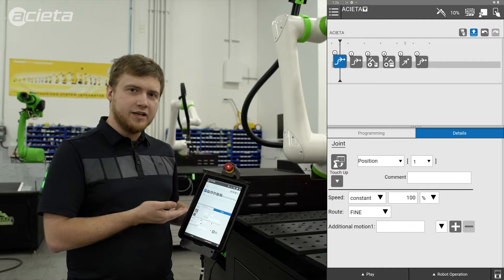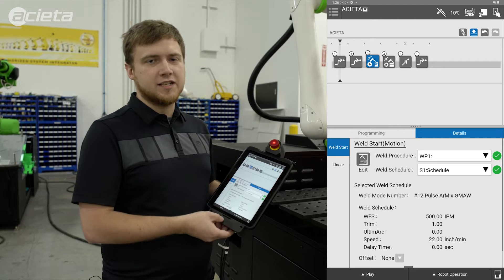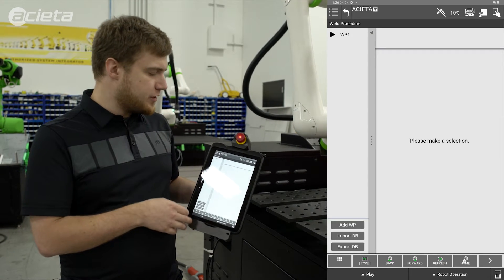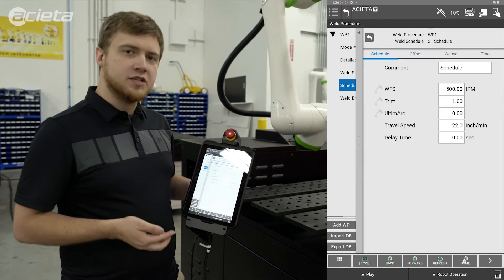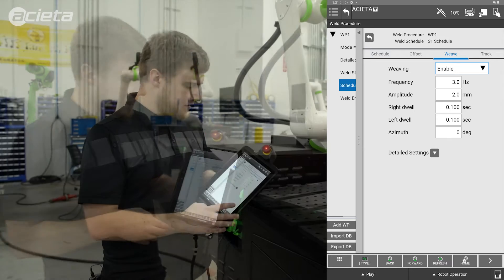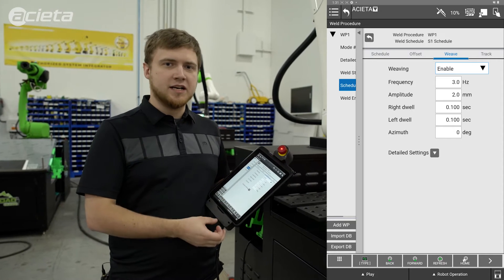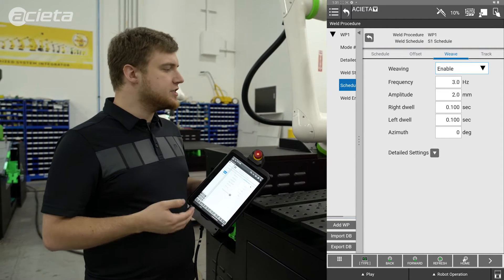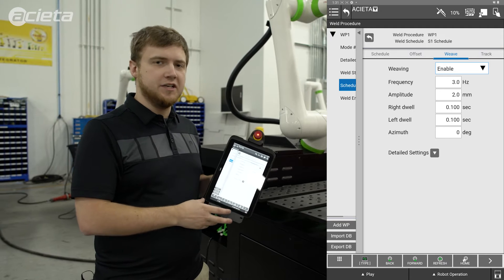FANUC CRX-10iA Cobot Welder: Step-by-Step FastARC CW Weave Schedule Setup | Acieta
In this step-by-step video tutorial, we’ll guide you through the process of creating a weave schedule on our FastARC CW with the FANUC CRX-10iA robot. Whether you’re a beginner or an experienced welder, this video will help show you how to set up a weave schedule.

By viewing this video, you acknowledge that maintenance actions should only be performed by trained and qualified personnel. For safe and reliable service, please schedule official training or contact our Service Department at 844-4-ACIETA to arrange professional support. The company assumes no liability for damages, injuries, or operational failures resulting from unqualified maintenance efforts or improper procedures.

Always follow manufacturer guidelines and safety protocols.